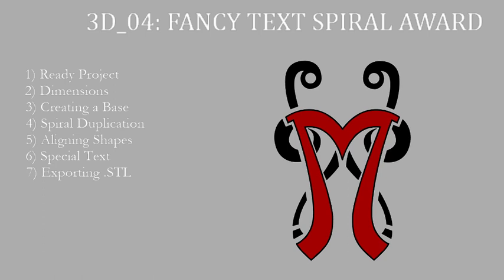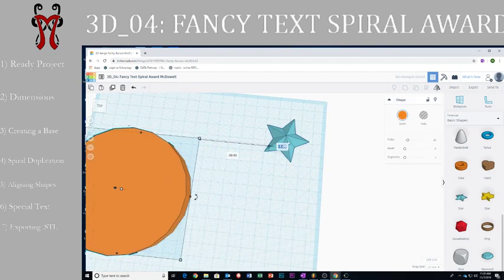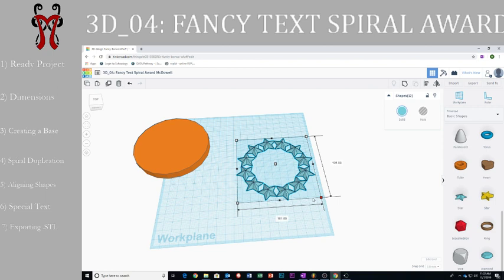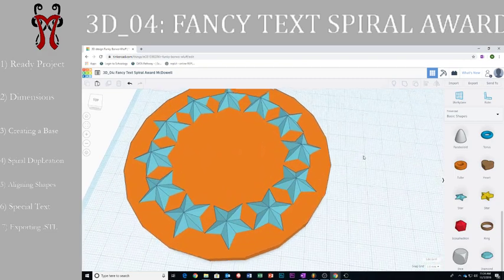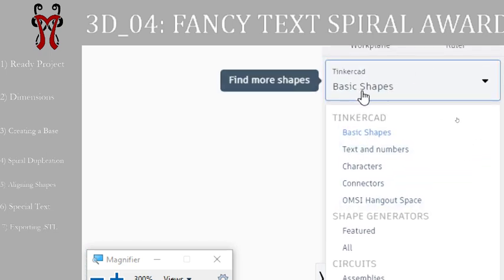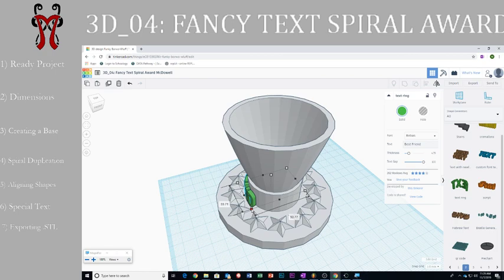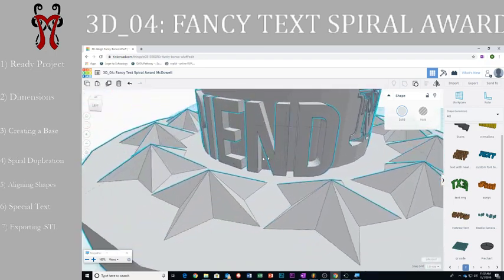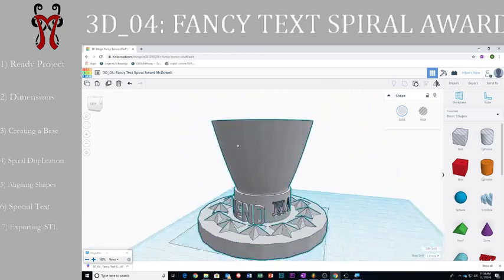3D_04: Fancy Text Spiral Award